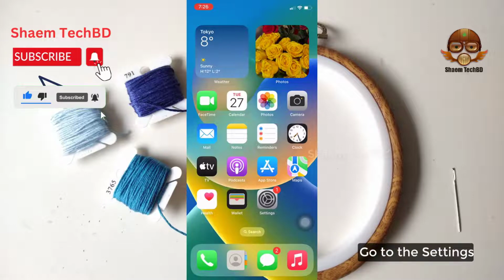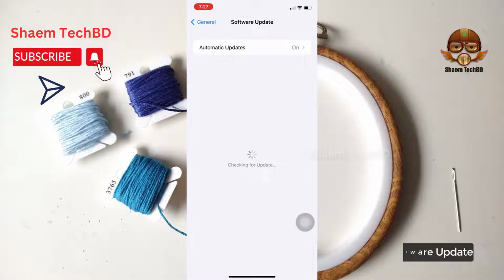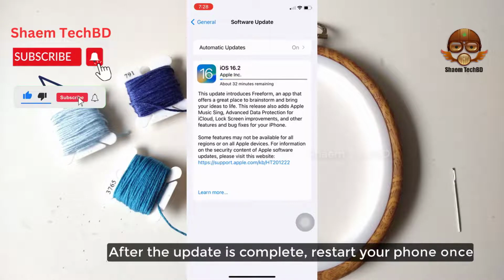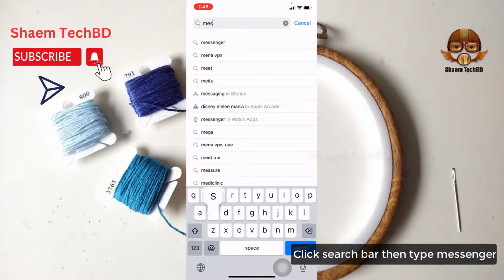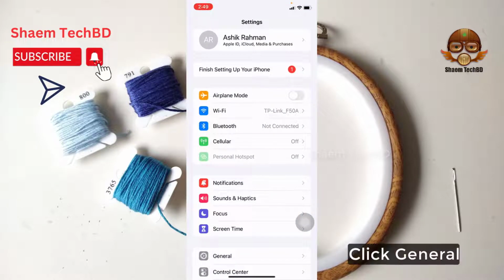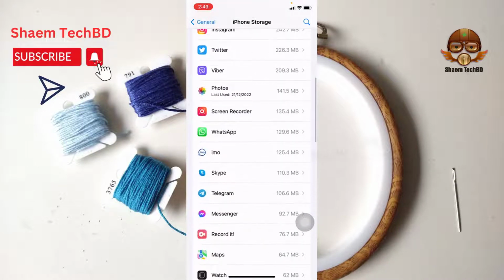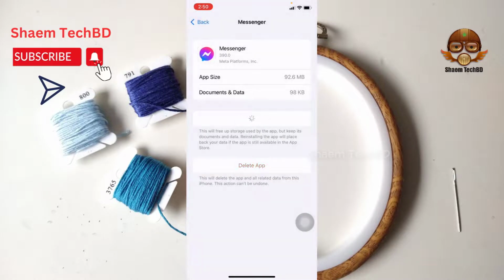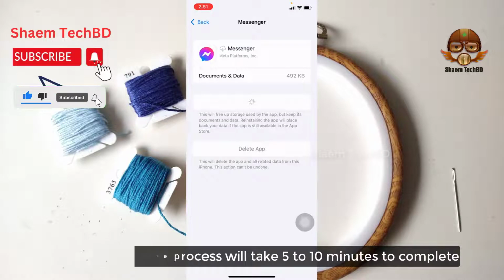How to Fix Messenger Not Opening Links ios ( After New Updates 2023 )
How to Fix Messenger Not Opening Links ios ( After New Updates 2023 ) How to Solve Messenger Not Opening Links iPhone & iPad

 Your Quary-
1.How to Fix Messenger Not Showing Last Active
2.How to Fix Messenger App Not Working
3.How to Fix Messenger Calls Not Ringing
4.How to Fix Couldn't Send Messenger
5.How to Fix Messenger Emoji not Working
6.How to Fix Messenger Emoji not Showing
7.How to Fix Messenger Emoji Loading Problem Solve
8.How to Fix Messenger Error Message Problem
9.How to Fix Marketplace Messenger not Working
10.How to Fix Messenger Not Working After Install
11.How to Fix Messenger Not Working in Background
12.How to Fix Messenger Not Showing Conversation
13.How to Fix Messenger Not Showing Chat Heads
14.How to Fix Messenger Not Connecting Calls
15.How to Fix Messenger Not Opening Chats
16.How to Fix Messenger Not Showing Check Mark
17.How to Fix messenger not showing contact names
18.How to Fix Chat Head Messenger Not Working
19.How to Fix Notification Sound Messenger Not Working
20.How to Fix Messenger Not Showing Deactivate Option
21.How to Fix Messenger Not Showing Word Effects
22.How to Fix Messenger Video Call Effects Not Working
23.How to Fix Messenger Big Emoji Not Working
24.How to Fix Messenger Not Working For Marketplace
25.How to Fix Messenger Not Showing Gifs
26.How to Fix Messenger Not Showing Group Chats
27.How to Fix Messenger Not Showing on Home Screen
28.How to Fix Instant Messenger Not Working
29.How to Fix Messenger Not Showing Last Active
30.How to Fix Messenger Not Opening Links
31.How to Fix Messenger Not Showing Latest Messages
32.How to Fix Messenger Not Showing Message Requests
33.How to Fix Messenger Not Showing My Profile Picture
34.How to Fix Unsend Messenger Not Working
35.How to Fix Unsend for Everyone Messenger Not Working
36.How to Fix Messenger Pop Up Not Working
37.How to Fix Messenger Pop Up Bubble Not Working
38.How to Fix Messenger Not Loading Videos
39.How to Fix Messenger Not Showing Video
40.How to Fix Messenger Not Opening Videos
41.How to Fix Vanish Mode Messenger Not Working
42.How to Fix Voice Message on Messenger Not Working
43.how to fix facebook messenger login problem
44.messenger login problem
45.how to fix facebook messenger login problem solved
46.fb messenger login problem
47.facebook messenger login problem
48.how to fix messenger login error
49.how to fix messenger login problem
50.messenger login out problem
51.how to fix facebook messenger login error
52.fix messenger login
53.messenger login error
54.facebook messenger
55.social media tutorial
56.social media tutorials
57.facebook login problem
58.something went wrong please try again
59.login error facebook
60.how to fix messenger something went wrong
61.messenger app
62.messenger something went wrong please try again
63.how to solve facebook messenger problem
64.solve something went wrong error
65.sorry something went wrong on facebook
66.how to solve something went wrong problem
67.sorry something went wrong
68.how to solve something went wrong error problem
69.something went wrong messenger
70.something went wrong fb problem
71.fix messenger login error
72.messenger login logout problem
73.fix messegner login error
74.fix the facebook login error
75.why i can't login in facebook messenger
76.can't login to facebook
77.facebook login code problem
78.fix facebook messenger login problem
79.how to fix facebook login error an unexpected error occurred please try again later in ios 14
80.messenger login problem logging out
81.facebook messenger login out problem
82.messenger me login nahi ho raha hai
83.facebook messenger login nahi ho raha hai
84.how to fix login problem on messenger
85.how to remove facebook messenger account
86.messenger problem
87.facebook messener
88.messenger not loading
89.how to fix messenger not opening
90.messenger not working
91.how to fix messenger error message problem
92.how to fix message not sending problem on messenger
93.fix messenger message not sending problem
94.facebook messenger not working
95.messenger not working
96.messenger message problem
97.message not sending problem messenger
98.could not sent the message messenger